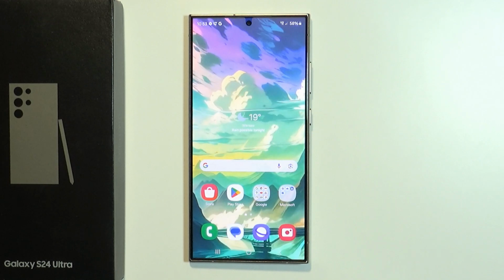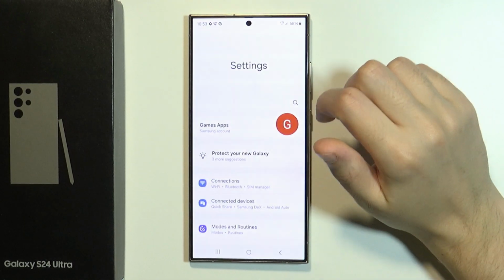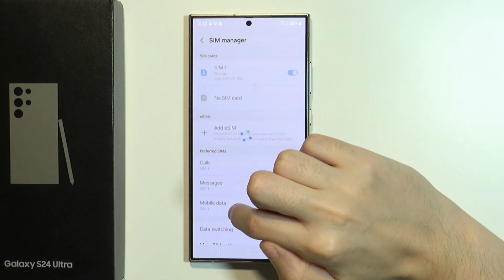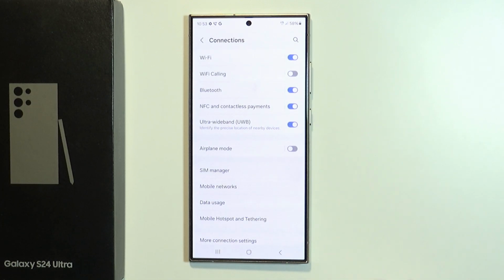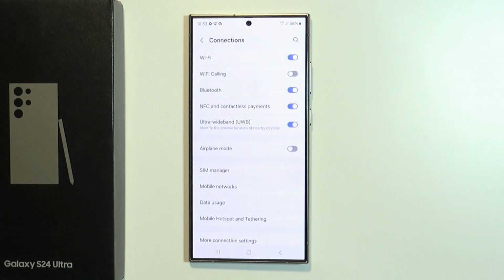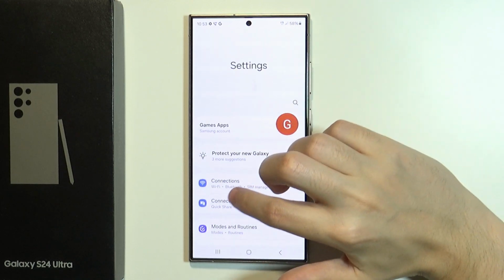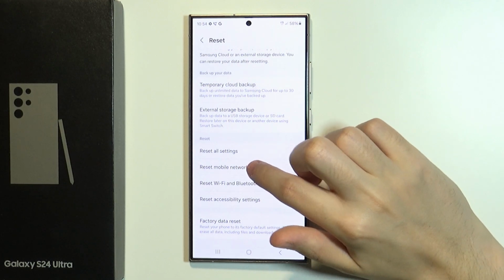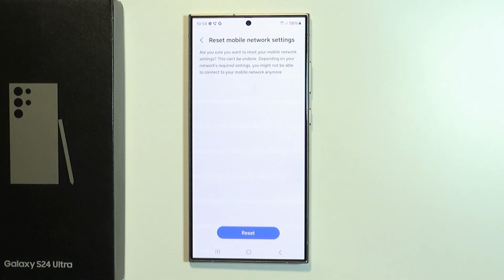How to Fix Mobile Network on Samsung Galaxy S24 Ultra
Troubleshoot mobile network issues on your Samsung Galaxy S24 Ultra with our comprehensive guide. Learn how to effectively address common problems such as signal drops, slow data speeds, and network connectivity errors. Discover step-by-step solutions to ensure seamless mobile network performance on your device. Elevate your device usage with ease!

Samsung Galaxy S24 Ultra fix mobile network issues
How to troubleshoot mobile network on Samsung S24 Ultra
Resolve mobile network problems on Samsung Galaxy S24 Ultra
Fix mobile network signal drops on Samsung S24 Ultra
Troubleshoot slow mobile data on Samsung Galaxy S24 Ultra